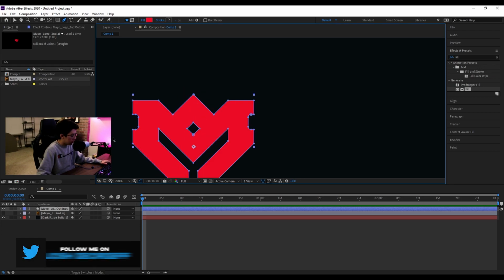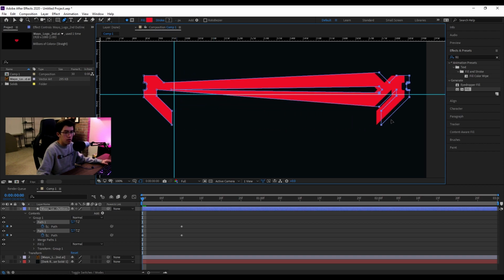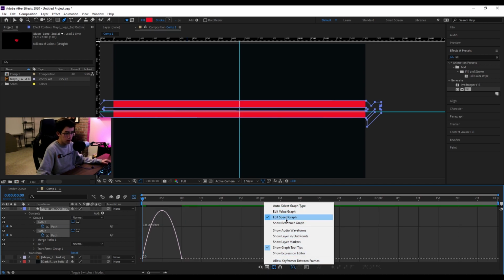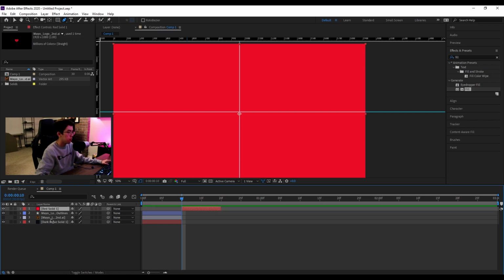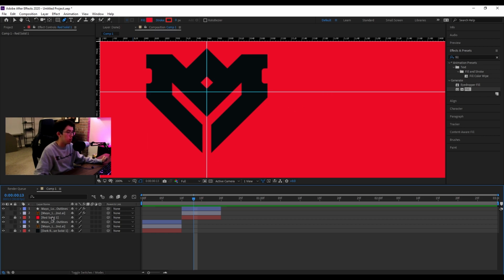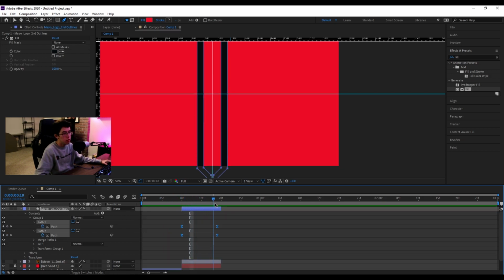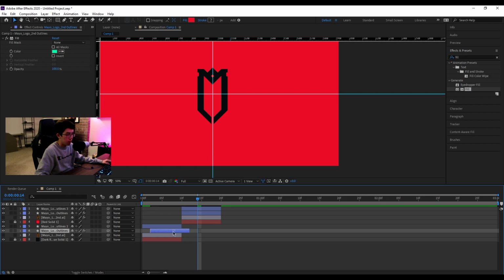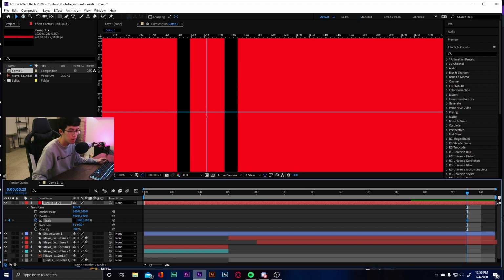VALORANT Logo Stretch After Effects Tutorial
Here I show you how to create the VALORANT Logo Stretch animation popularized in Valorant's recent promotional gameplay inside of After Effects.